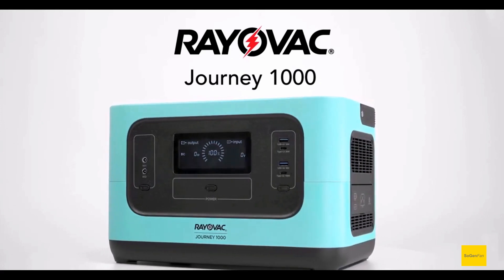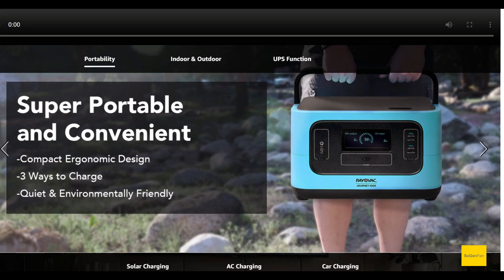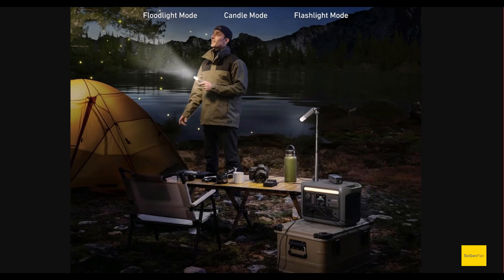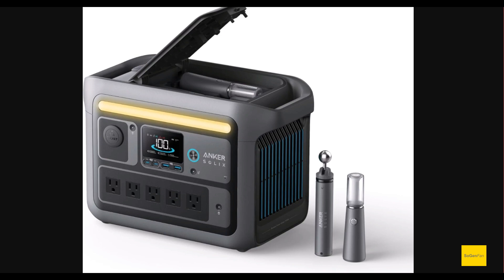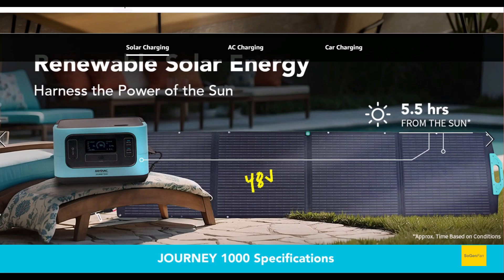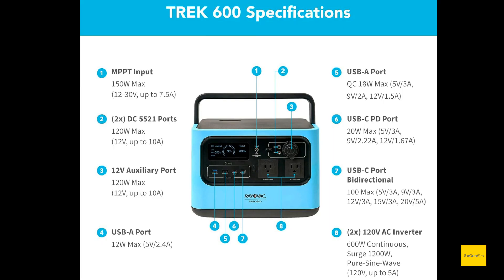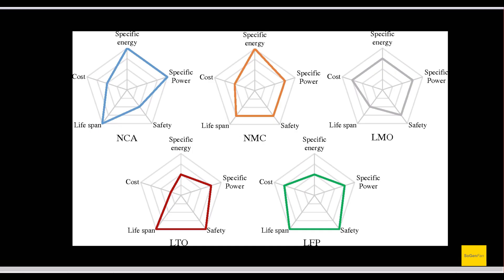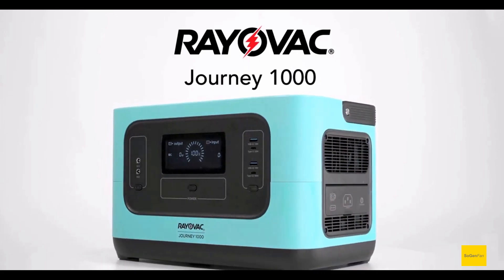Rayovac takes on Anker! [Rayovac Journey 1000]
Another 'big brand name' enters the power station market. We have seen many brands try and fail in the past. Will Rayovac have any more luck? Well it all starts with having good tech - and Rayovac delivers. LFP batteries, Bi-directional inverter with fast charge capability, UPS mode, 100w USB-C, and even a versatile LED light.

What impresses you the most about this new portable power station? And is it something you should consider?

Are you a fan or enthusiast of solar power, portable power or off-grid living? Join our discussion on this and other solar generators right here on YouTube!